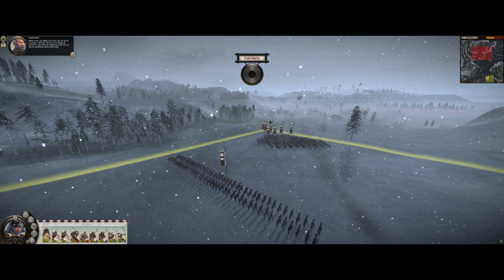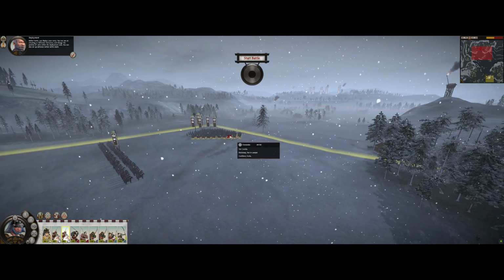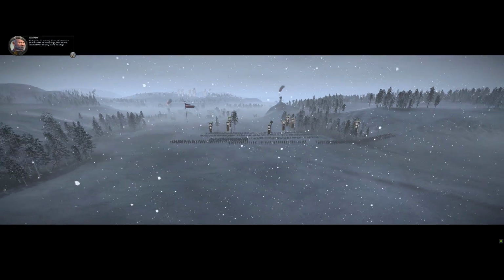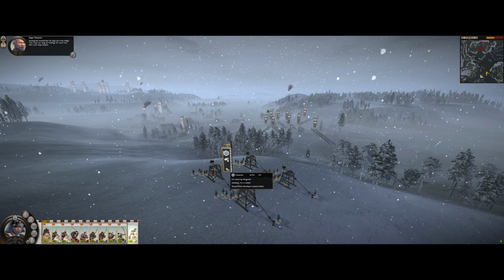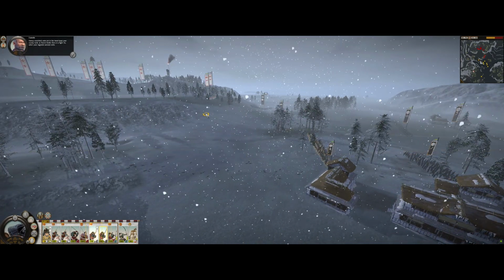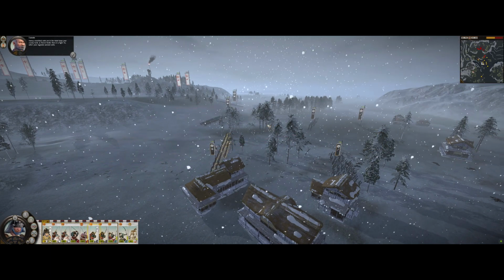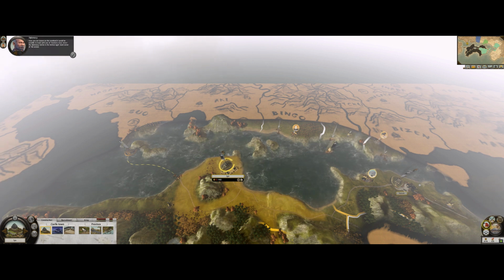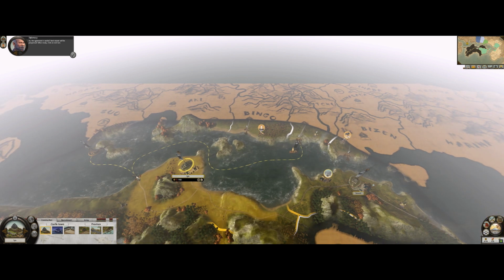TOTAL WAR SHOGUN 2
TRYING TO RELEARN THIS GAME